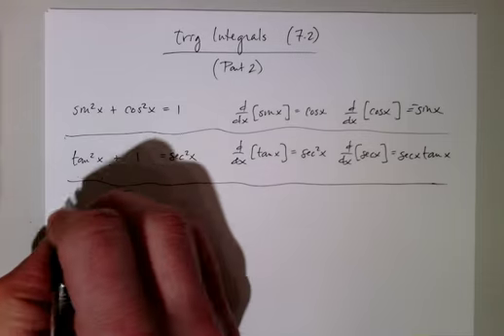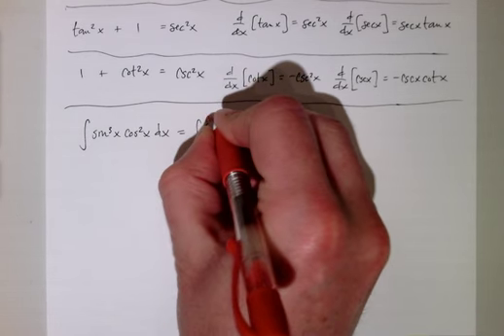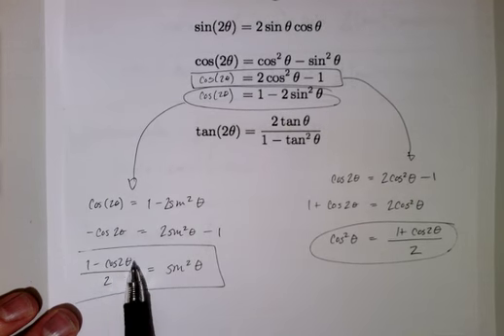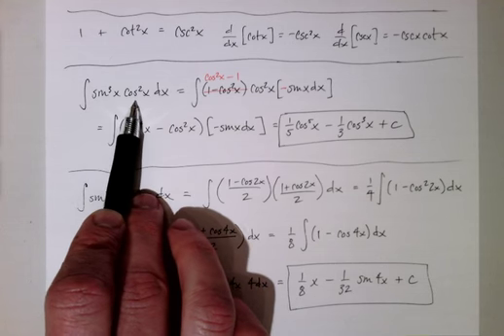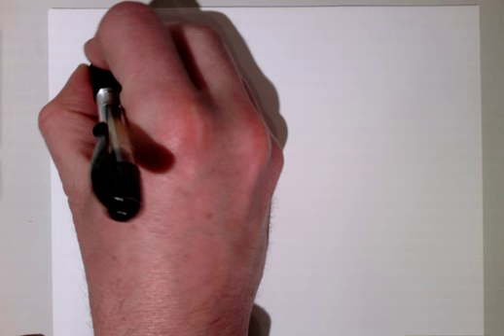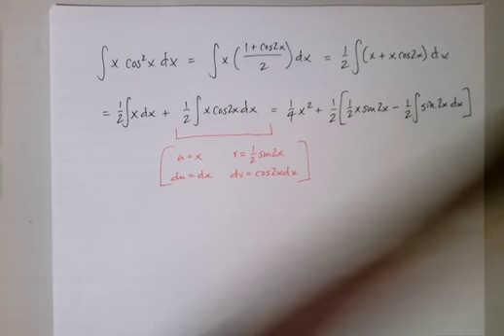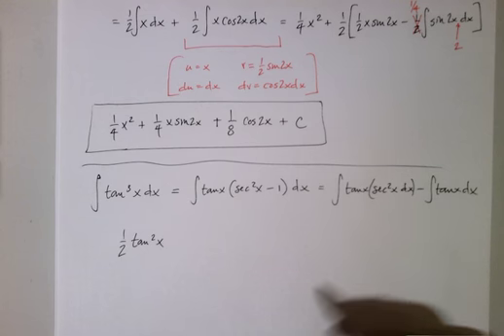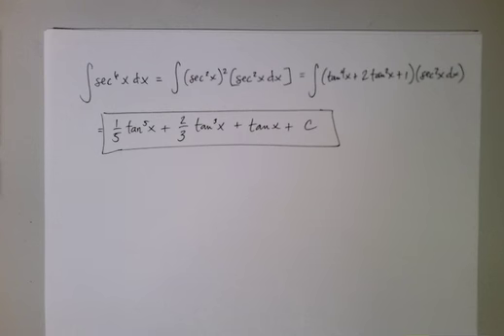Calculus Video 115 - Trigonometric Integrals 2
examples of using partial fraction decomposition to integrate